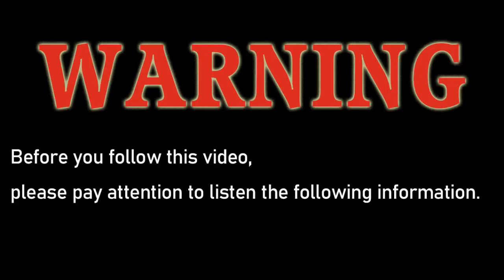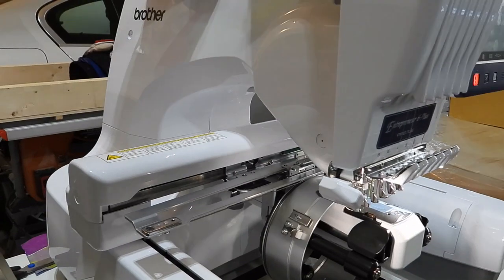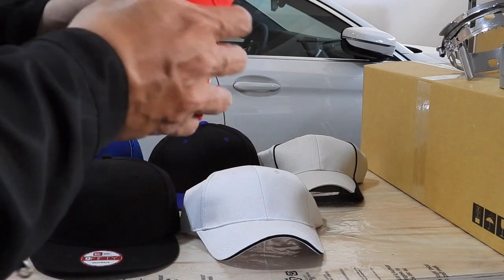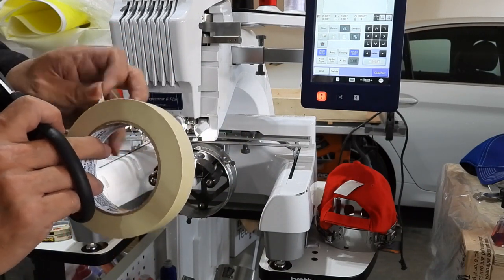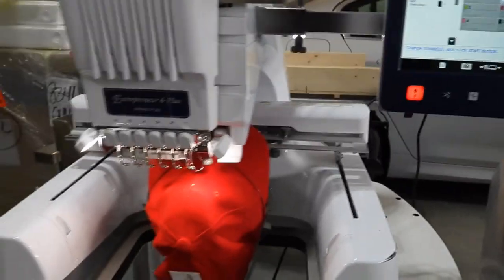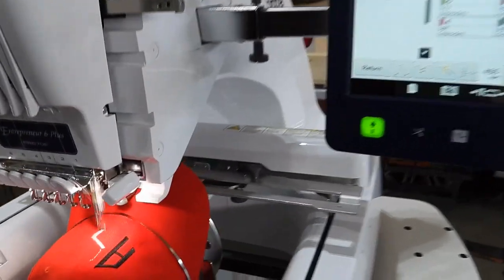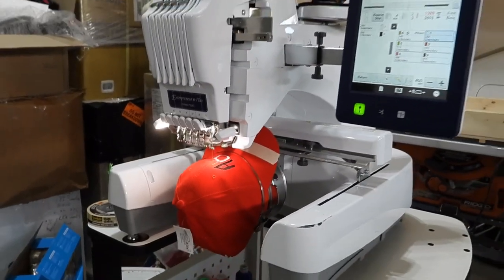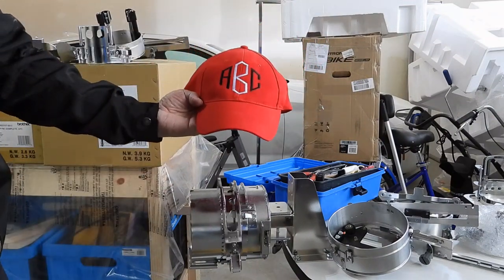Brother embroidery machine cap frame hacks.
This is a photo album instruction that shows you how to hack Brother and baby lock brands multi-needle Cap Frame Sets.

For the cap frame maximum sewing field 2.16" H( PRCF2 only 2" H) design stitch out too high can not close to the brim. This is the way to make your machine "think" you are using 7" x 5" (180 mm x 130 mm) or bigger frame to get a bigger sewing field (Same idea as using fast frame). Before you try it, make sure you know this way maybe will damage your machine. Every time you hit any part of your machine remember to remove the cap driver and restart the machine (shutdown power then turn on again). The machine will automatically back to the regular center.